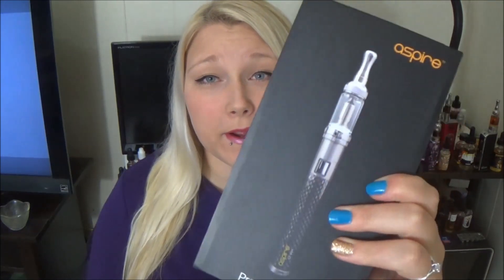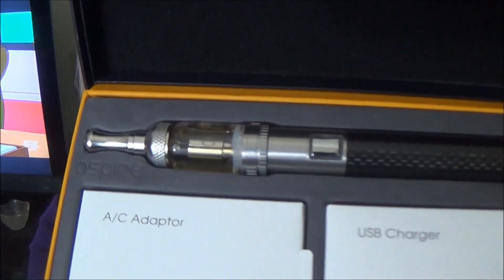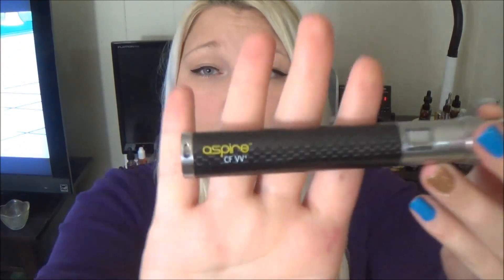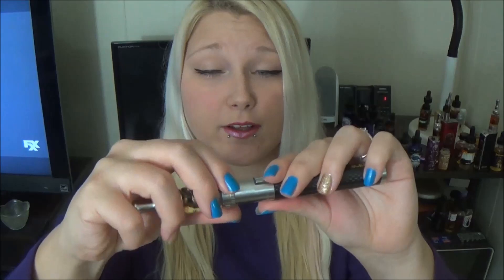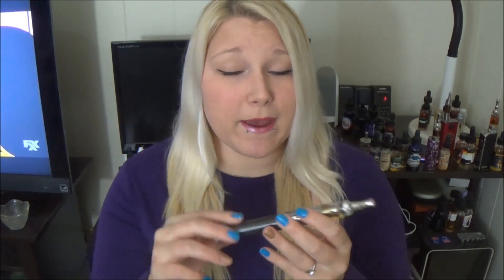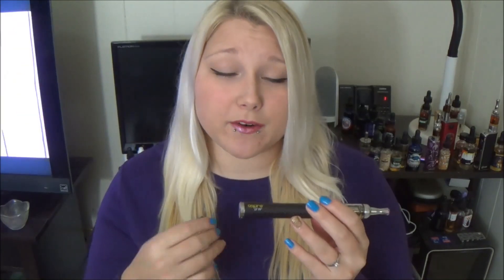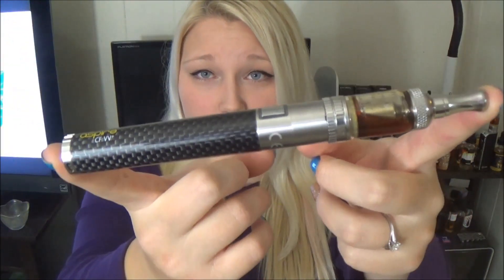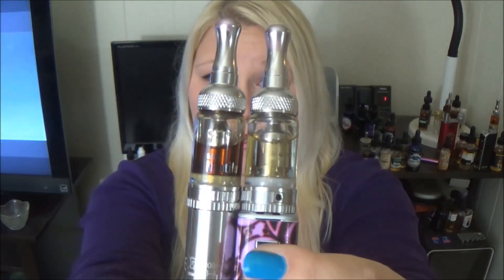PREMIUM Aspire Starter Kit | Nauti Mini & CF VV+ | TiaVapes Review